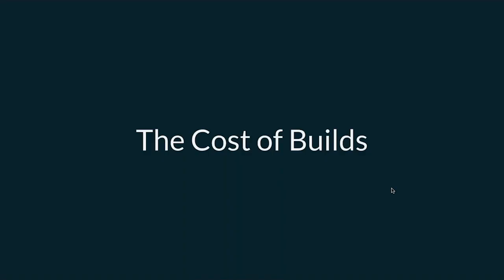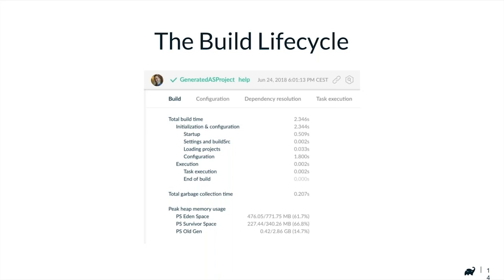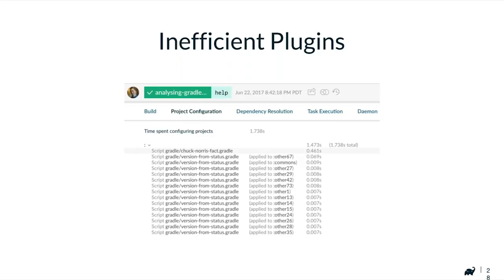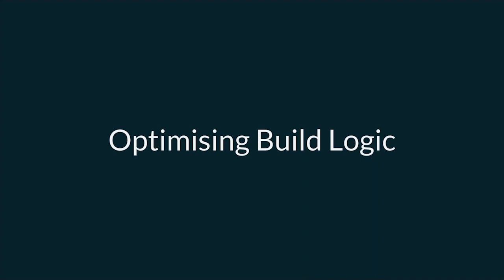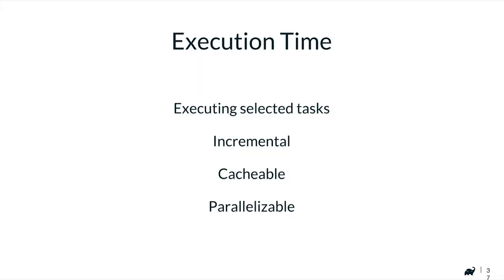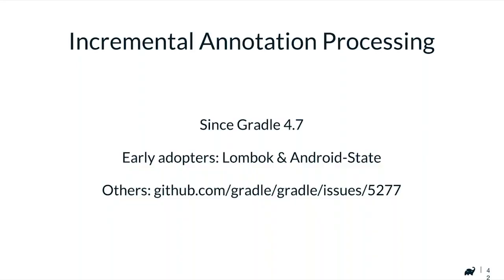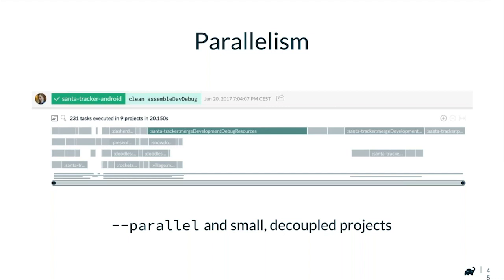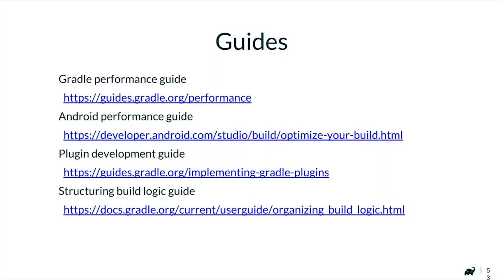Improve Android and Java Build Performance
Video Description:

We all know a fast build makes for a happy developer.

Unfortunately, as projects grow larger and more complex, its build will become slower if left unchecked.

Recent Gradle releases give new capabilities to greatly improve Java and Android build speed. In this session, Stefan Oehme and Hans Dockter from Gradle will discuss and use real builds to demo how you can:

- Identify performance bottlenecks with build scans
- Track build performance over time for your whole team
- Optimize incremental build performance
- Lower CI feedback times